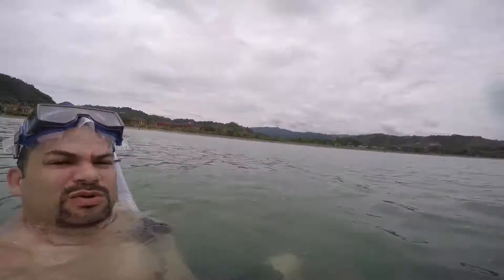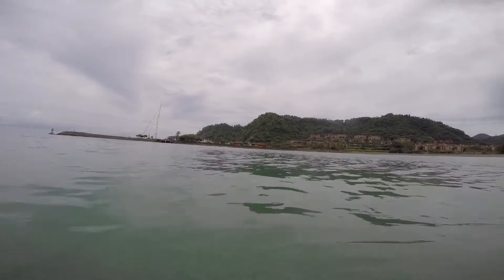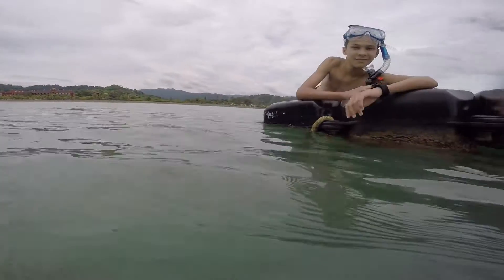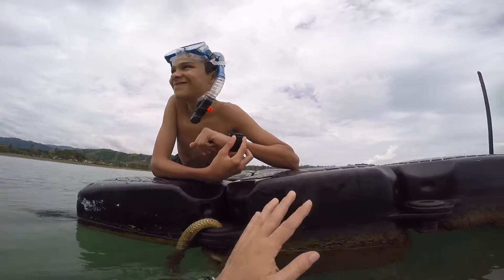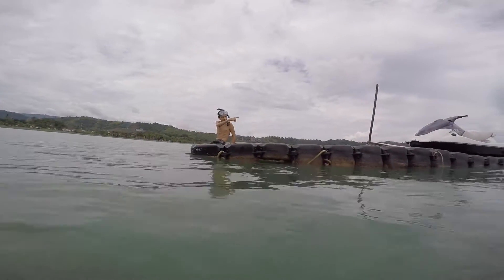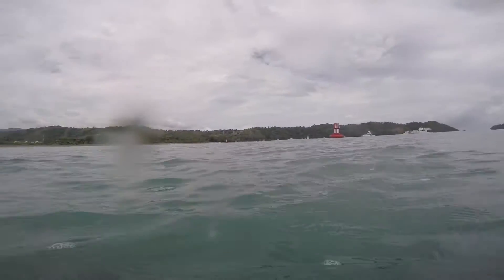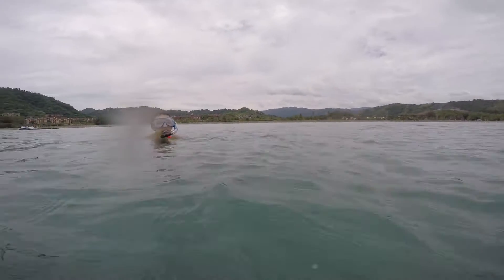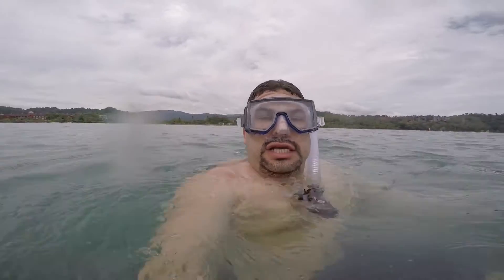Watches and Snorkeling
Went snorkeling with my son, and made a short video to show you where we are and what watches we are wearing, I am wearing the Tudor black bay blue and Jr is wearing his Luminox 3051 blackout. To film we are using the new GoPro Hero 4 Silver with a homemade handle.